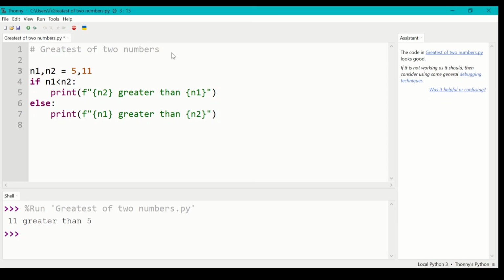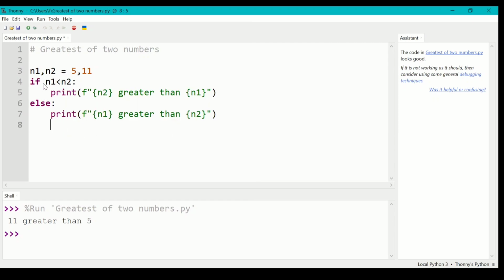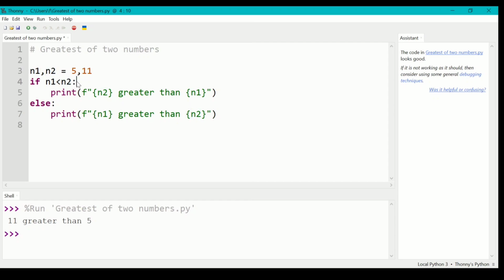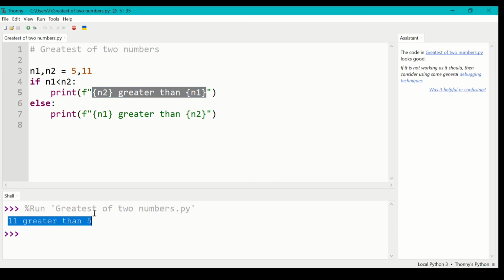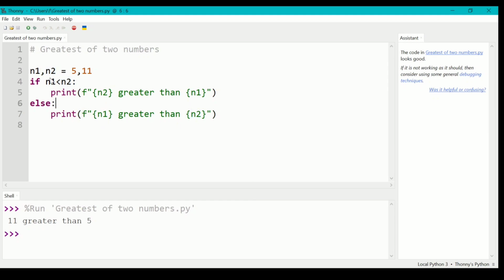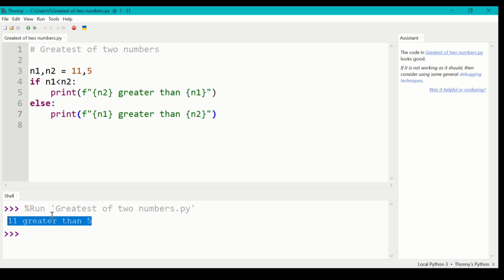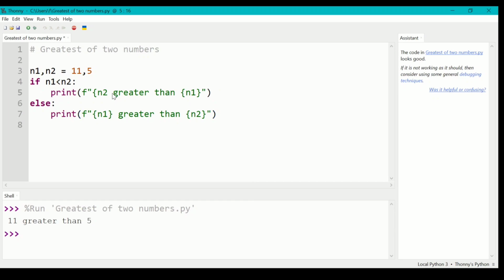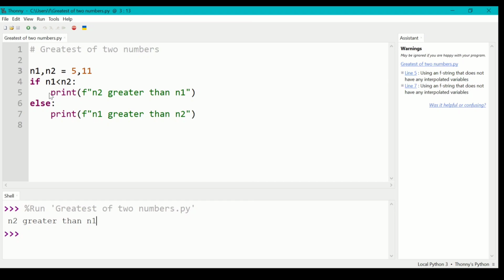Python program greatest of two numbers